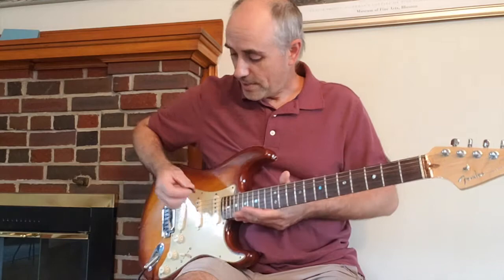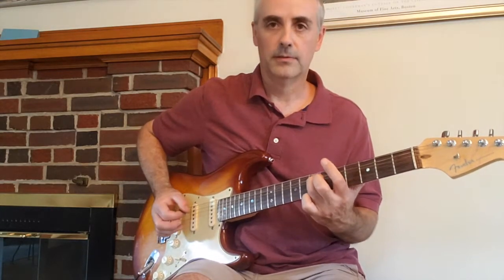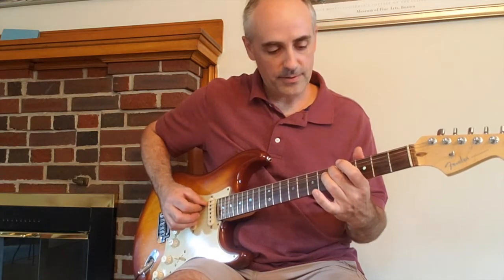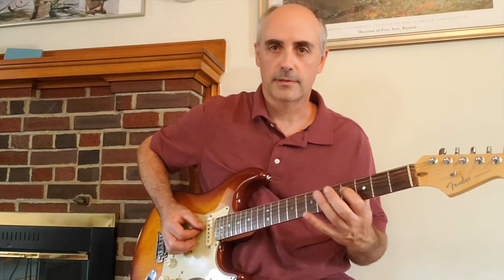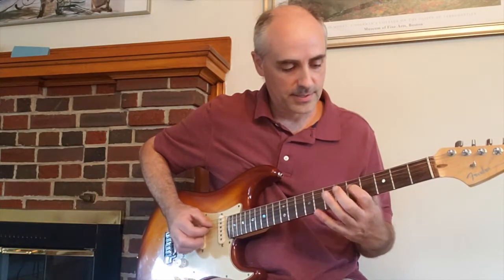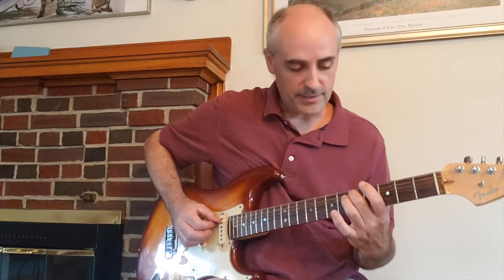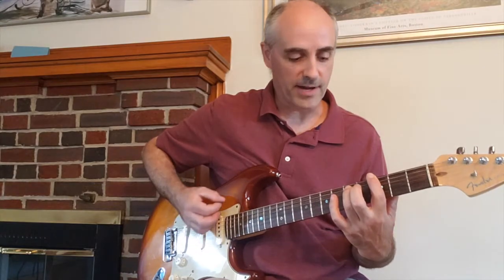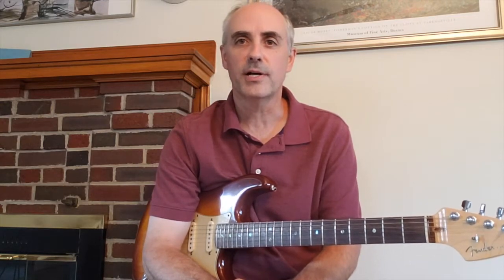Rainbow Stargazer Guitar Lesson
Rainbow Stargazer Guitar Lesson.  Check out Easy Fingerstyle Sheet Music on my

Watch another video... AC/DC, Aerosmith, Blue Oyster Cult, Deep Purple, Johnny Winter, Judas Priest, Kiss, Led Zeppelin, Lenny Kravitz, Thin Lizzy, Rainbow, Rush, Ted Nugent, Ten Years After and ZZ Top!  The rock riffs in these songs are not only fun to play, but are also great for practicing finger exercises and alternate picking.